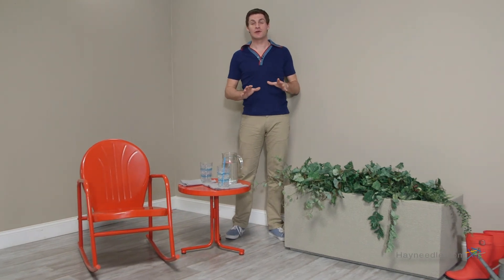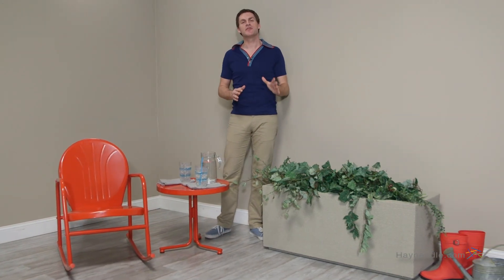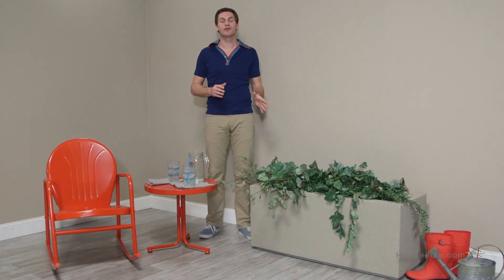Poly-Crete Trough 4 ft. Tall Planter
Description
You can have the look of real cast stone or concrete without all the weight thanks to the Poly-Crete Trough 4 ft. Tall Planter. The EPS core (expanded polystyrene) of this planter has a 3-step, hand-applied system. A two-component spray is placed first - 100% solid thermoplastic polyurethane and polurea. Second is a resin bonded decorative finish which waterproofs the planter. Finally, a clear, water-based hardener/sealer is applied. This sealer will lose its sheen in 3-6 months and will begin to patina and age. A clear sealant can be reapplied as needed or you can repaint the planter every 6-10 years. This Poly-Crete material uses no solvents so there are no harmful environmental contaminates or air pollutants. The outer shell will never breakdown or fall apart, and each planter is designed to never crack or peel. The bottom of the planter has a high "shore D" hardness rating, offering excellent impact resistance and superior tensile strengths resulting in outstanding abrasion resistance. Each planter has drainage holes and is made in the U.S.A.

About Exterior Solutions, Inc.
Focused on making the world of design a little less heavy, Exterior Solutions has seen outdoor products come and go that claimed to be lightweight, weather-resistant, and long-lasting. Each one inevitably results in expensive replacements. Exterior Solutions has found coatings and liquid membranes to be the key to waterproofing and longevity. Today, they use an extremely high tensile strength coating on their outdoor products. This Poly-urea coating addresses a number of concerns for outdoor planters including:

Weight
Price, affordability
UV breakdown
Environmentally friendly, low to no VOC
Cracking/leaking
Mold/mildew
Temperature extremes: -30 degrees up to +130 degree F
Separation/freeze thaw
Dirt pick-up resistance, staining
Salt spray